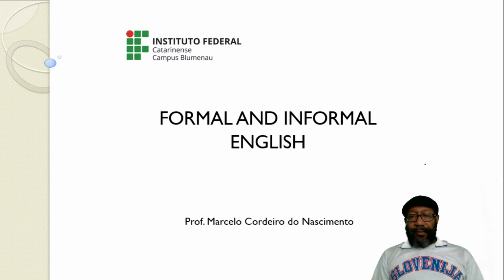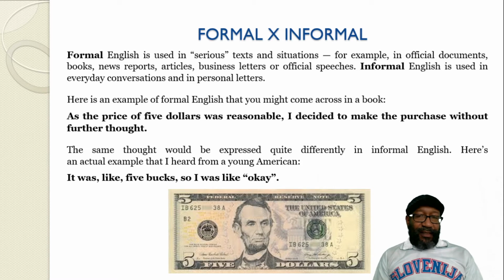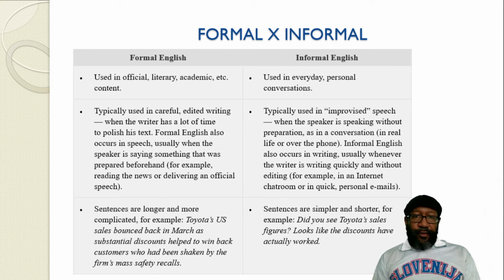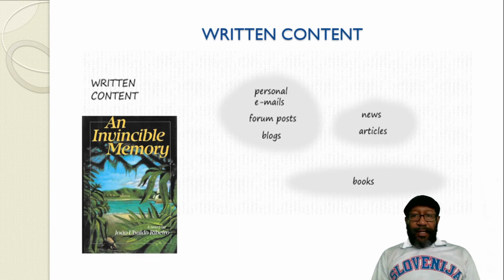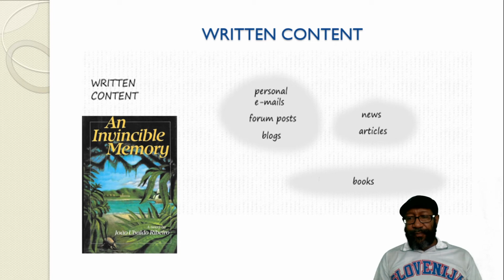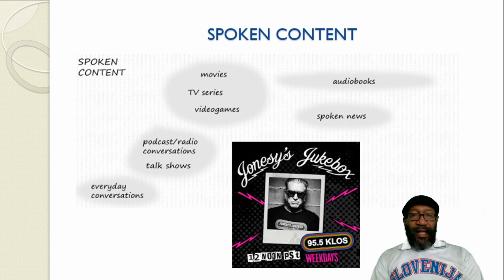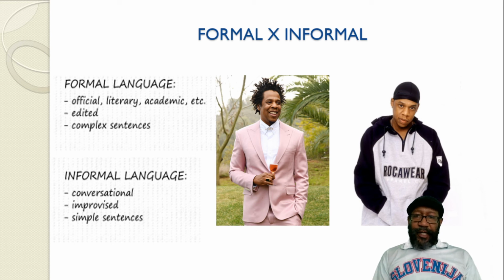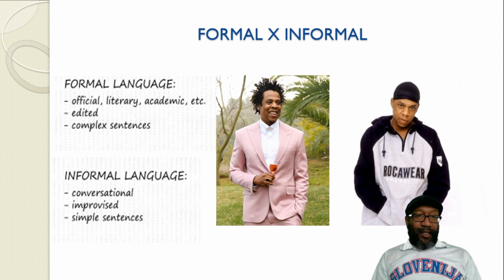18 FORMAL AND INFORMAL ENGLISH 1st grade